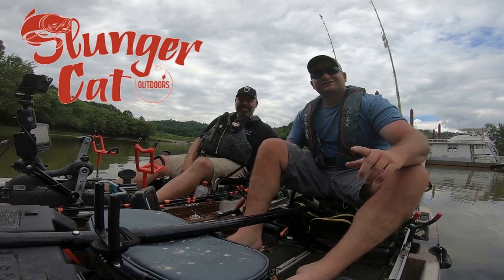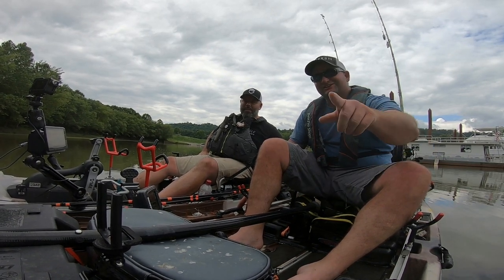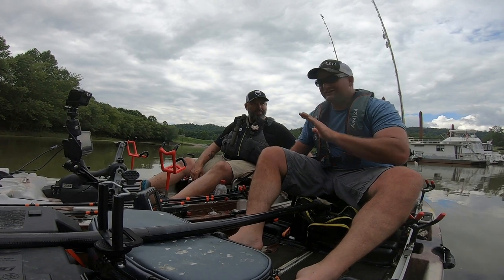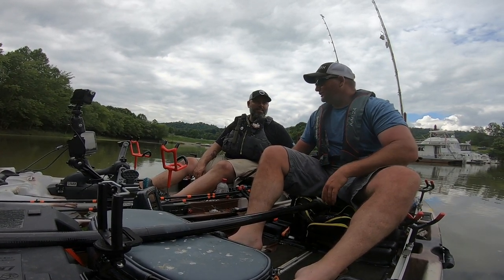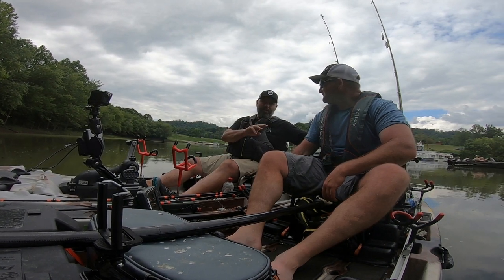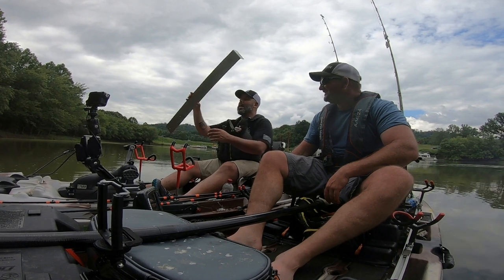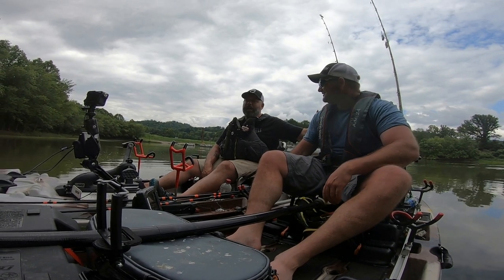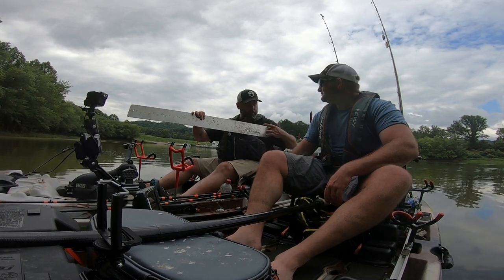5 MUST HAVE KAYAK CATFISHING ESSENTIALS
In today's video I sit down with Jason Ricketts Midwest Team Manager & Factory Fishing Team Member for Jackson Kayaks to get his advice on a few must have's for the beginner kayak angler. Jason shares some great knowledge and tips on things he as learned the hard way to give you a head start and keep you from loosing your underwear!

64GB Micro SD Card